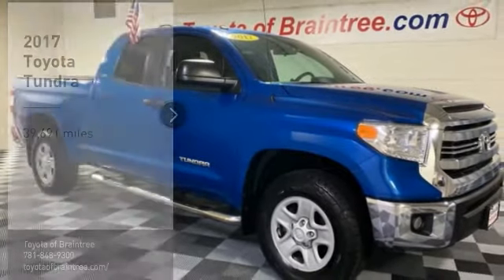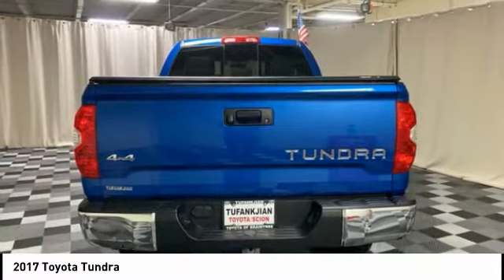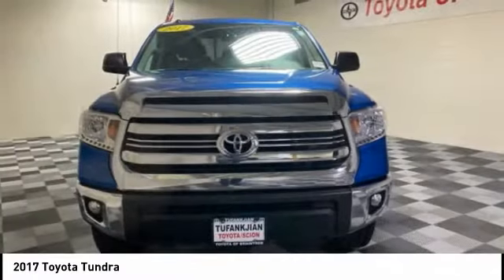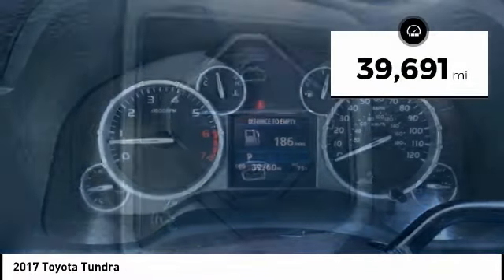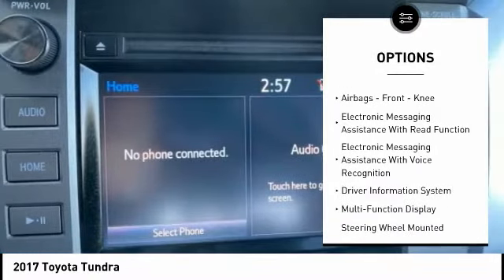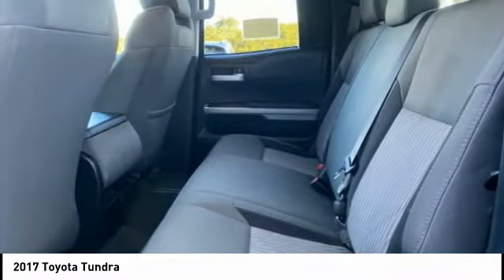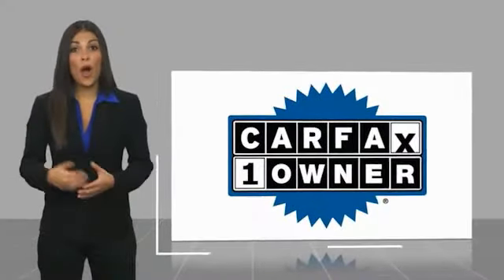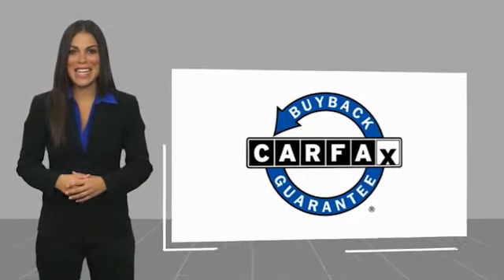2017 Toyota Tundra T44509B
2017 Toyota Tundra

4WD, Cloth. Blue 2017 Toyota Tundra 4WD 6-Speed Automatic Electronic with Overdrive 4.6L V8 DOHC 32V  Recent Arrival!